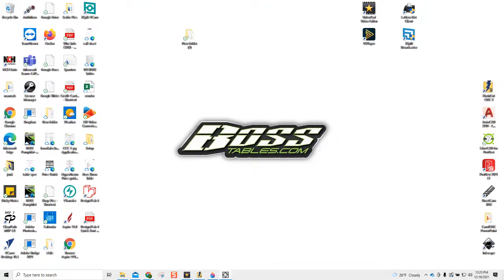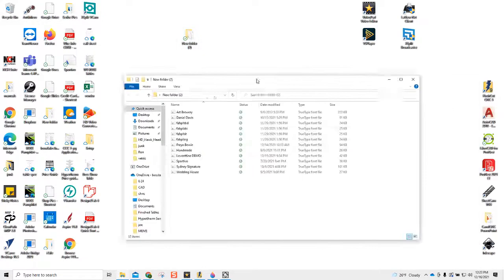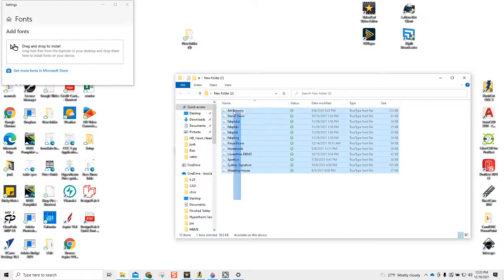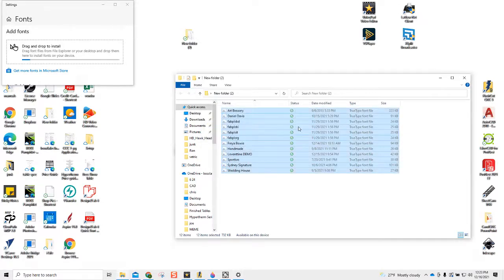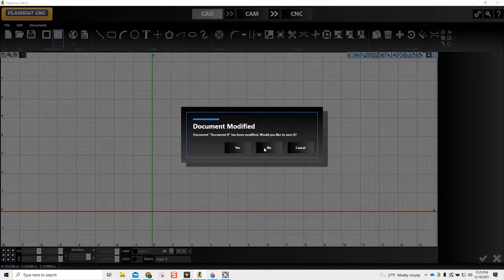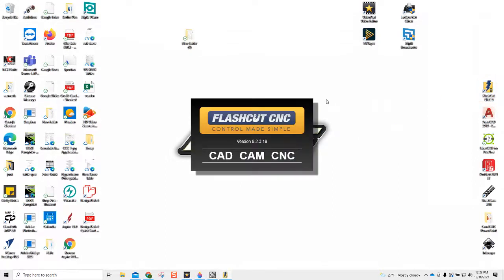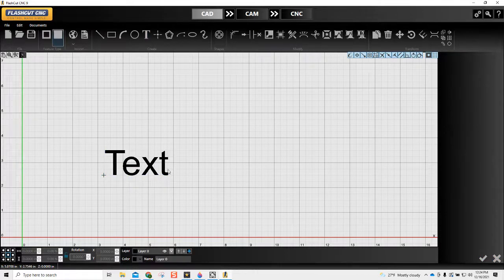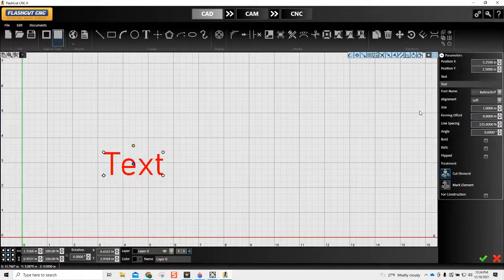Adding new fonts to Flashcut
A quick video showing how to add fonts to Flashcut cnc software